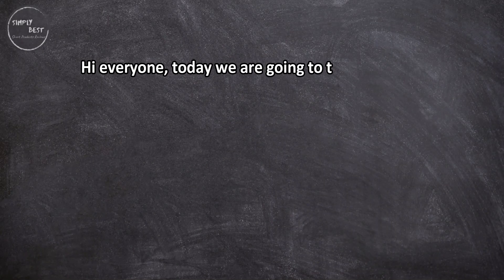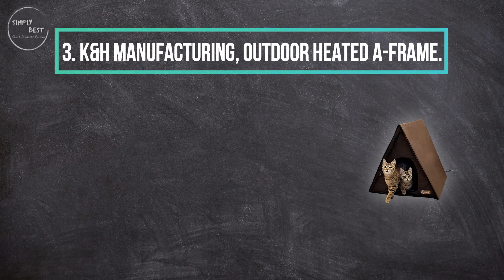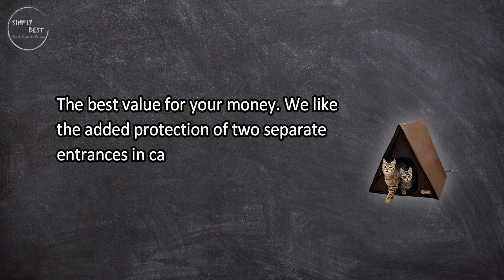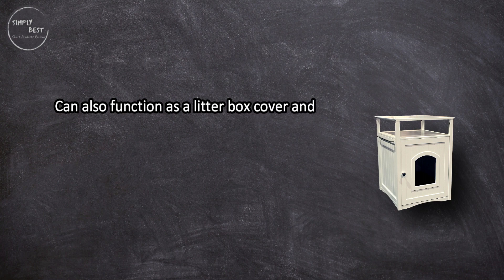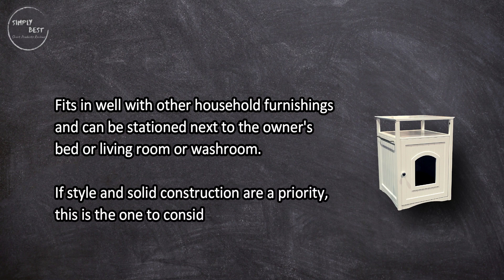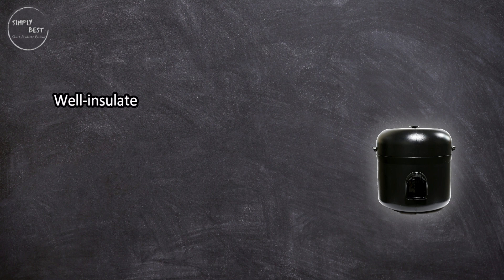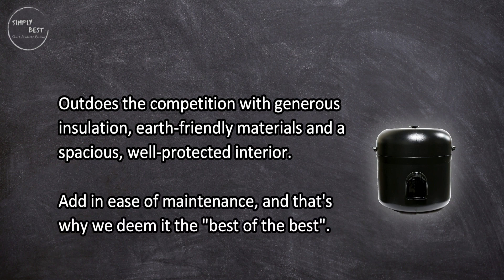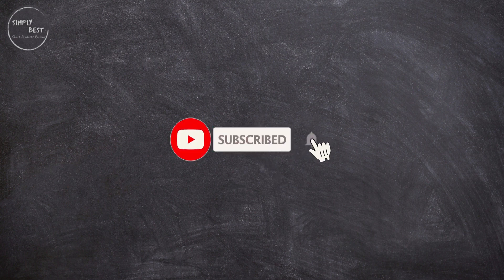Top 3 best Cat Houses in 2023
Best Cat Houses

1. Kitty Tube, GENERATION 2 Outdoor Insulated.
Check Price

2. Merry, Cat Washroom Night Stand Pet House.
Check Price

3. K&H Manufacturing, Outdoor Heated A-Frame.
Check Price